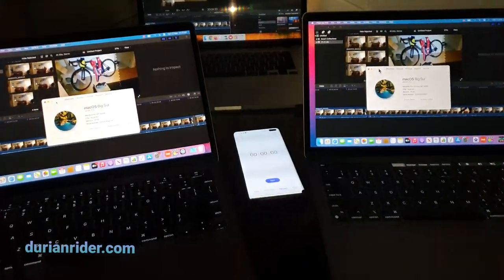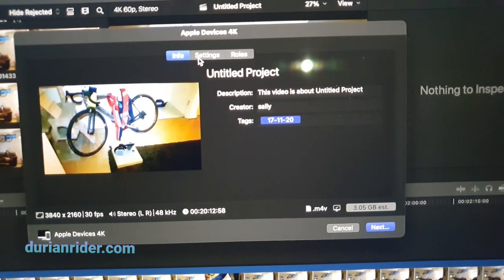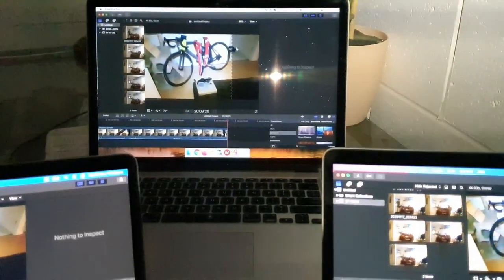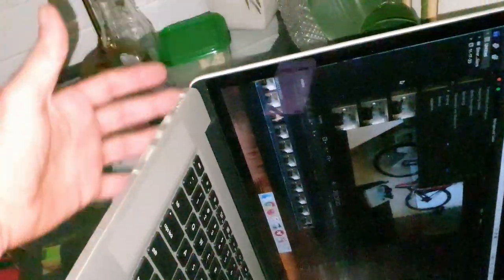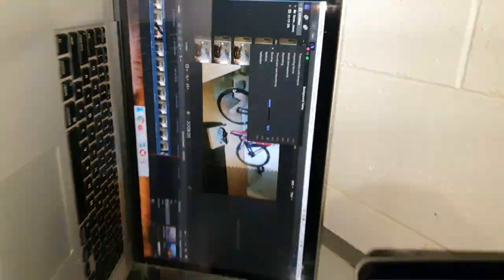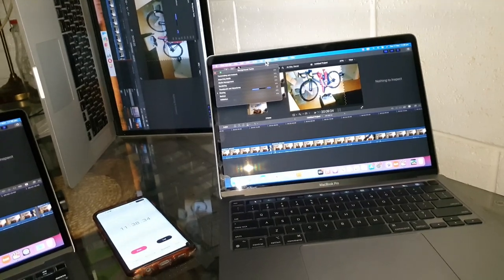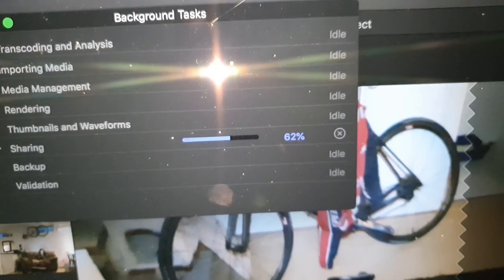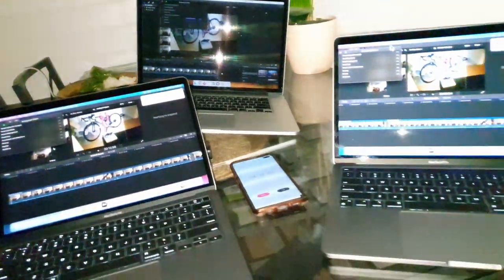M1 Macbook Air VS M1 Macbook PRO RENDER TEST 4k@60